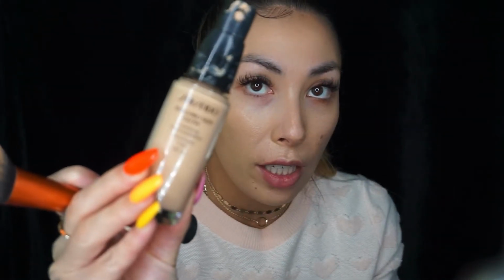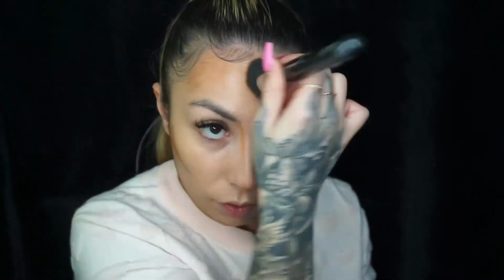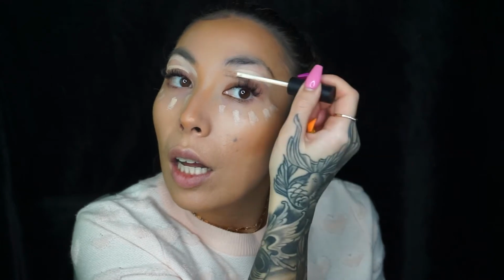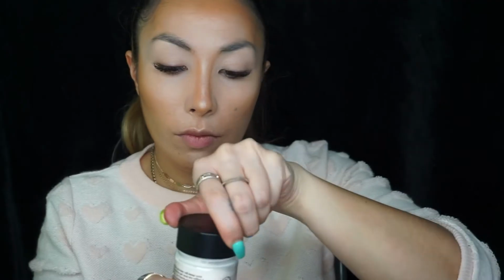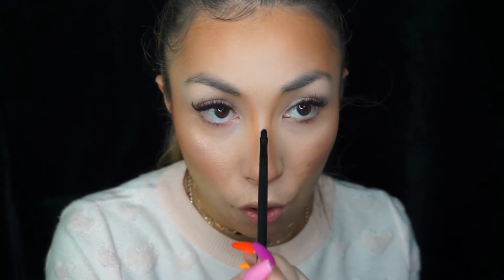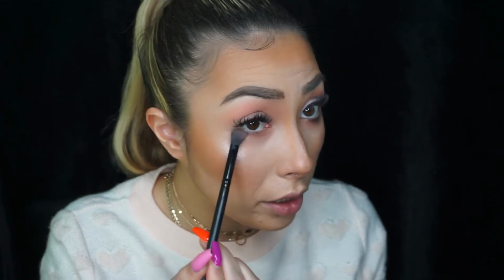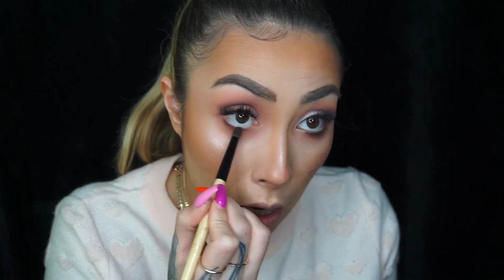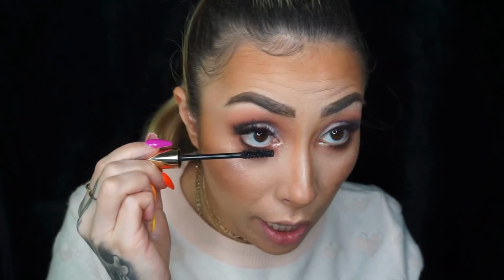HOW TO GET SOFT SMOKEY GLAM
Hi everyone! Hope you are all well! I did a soft Smokey glam eyes with dewy skin . I switched it up and did cream contour too . Hope you in enjoy.

Products used
Beca backlighting primer
Shiseido golden 4
Morphe c1.55
RCMA Shinto cream contour
RCMA translucent powder
Revolution blush and glow peach glow
Fenty beauty island ting
Mia make up academy radiant cashmere
Benefit brow 4
Urban bible keildh oath
Fuschia makeup 235 organza
Kylie Jenner cocoa
Jachlyn hill volume 2 certified
Kylie Jenner velvet lip bare